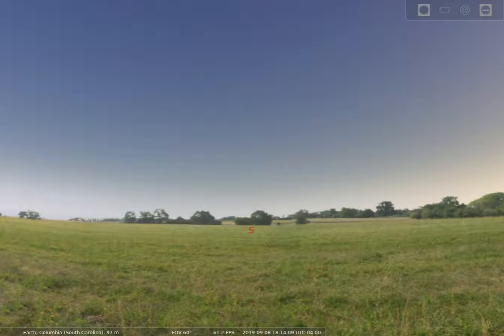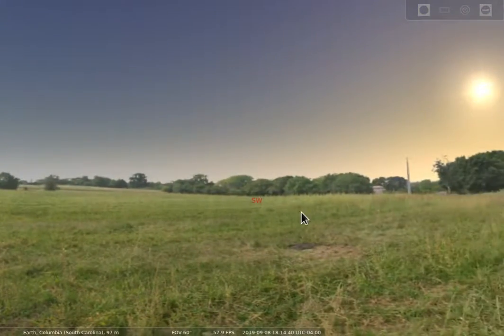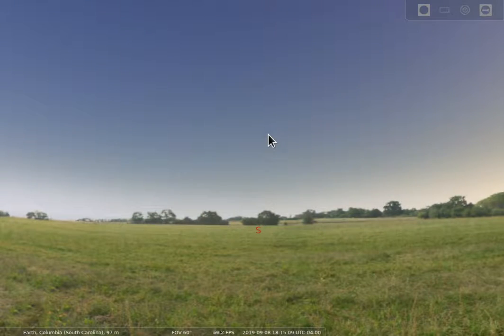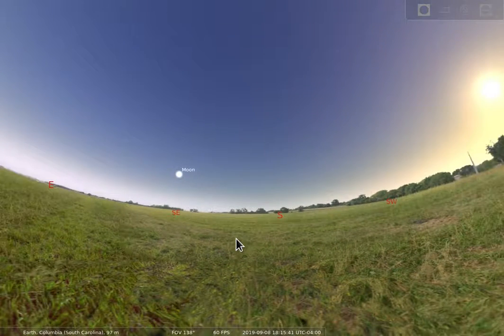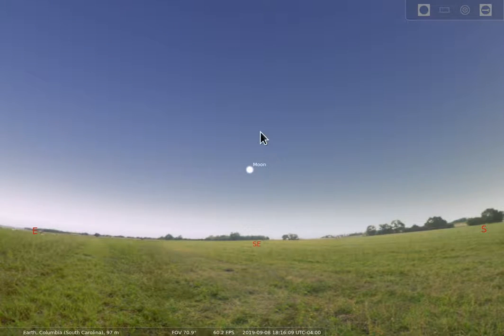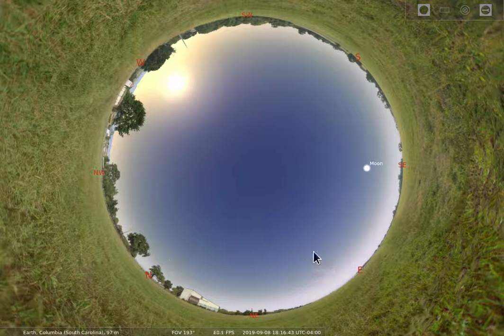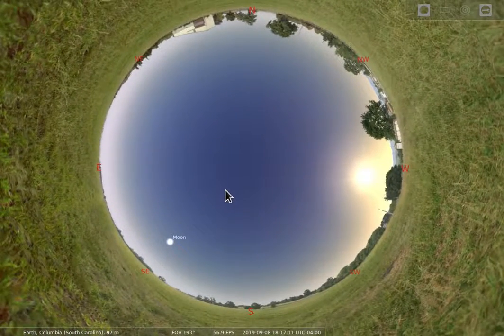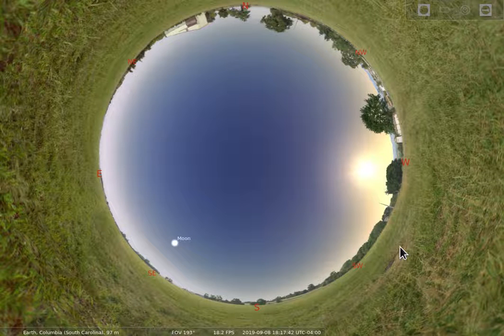Stellarium moving intro